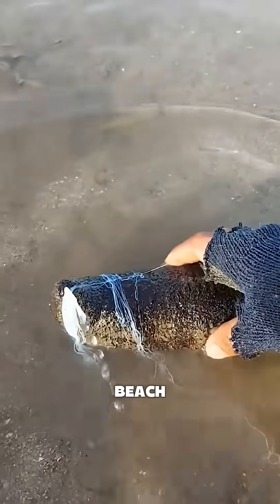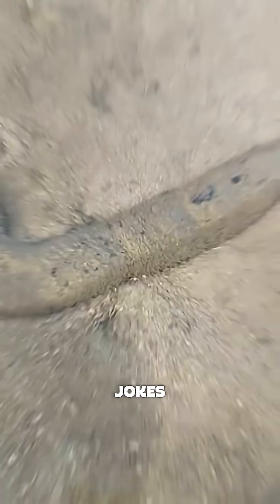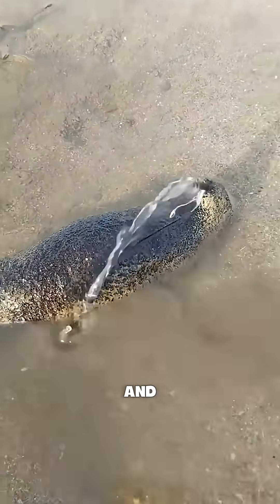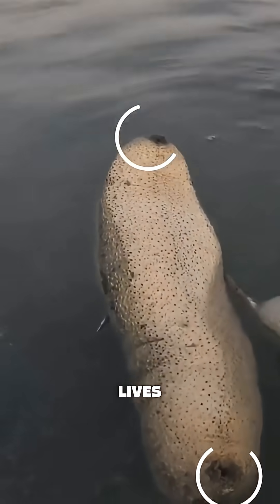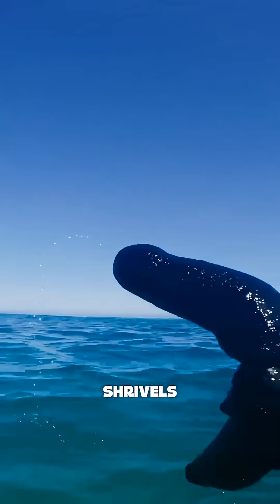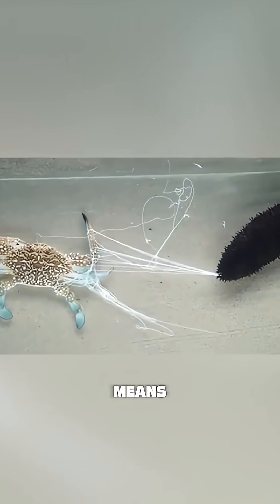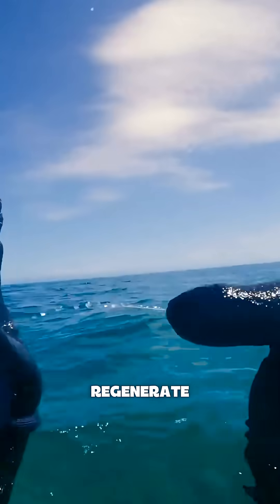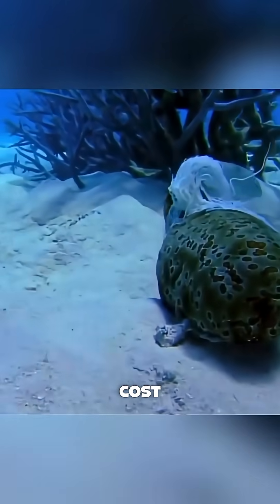The Sea Cucumber’s Most Disturbing Defense Mechanism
The sea cucumber may look harmless, but its defense strategy is straight out of a horror movie. When threatened, it sacrifices part of its own body to survive, ejecting sticky toxic threads that can trap predators. Nature doesn’t play fair — it plays smart.